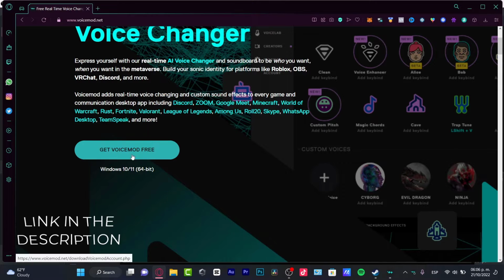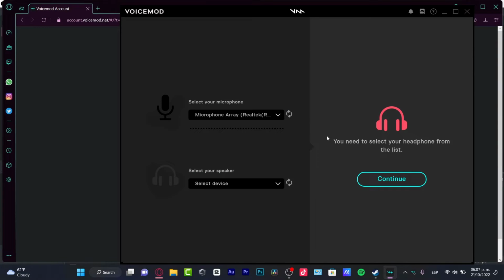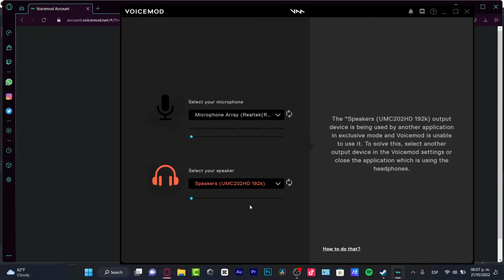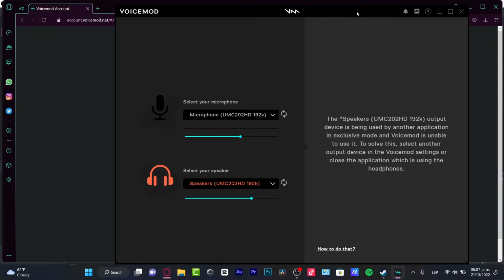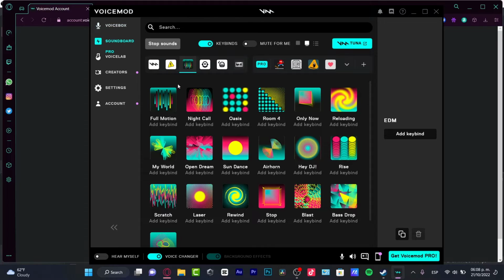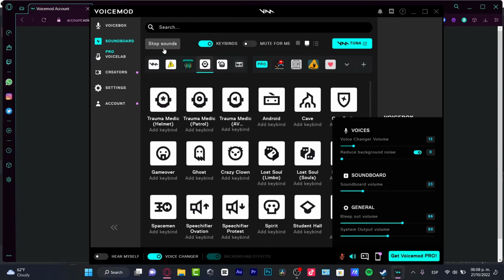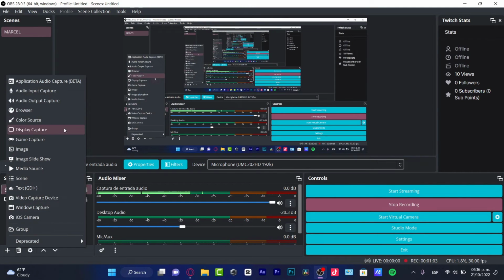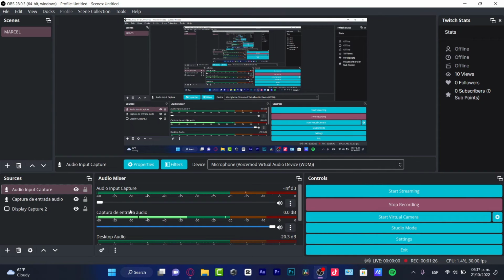How to Play Music Through Microphone with Voicemod 2026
Playing music through a microphone with Voicemod is easy! First, make sure that your microphone is plugged into your computer. Next, open Voicemod and select the "Music" option. Then, choose the file you want to play. Finally, click the "Play" button. That's it! Now you can enjoy your favorite music through your microphone with Voicemod.